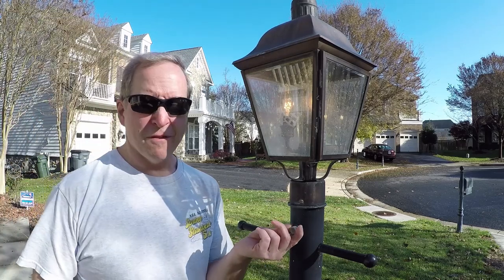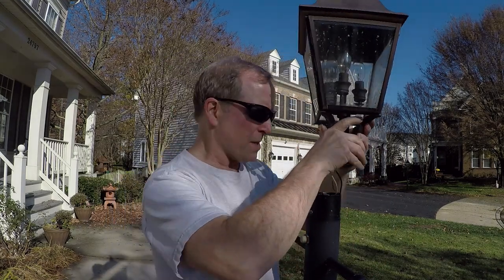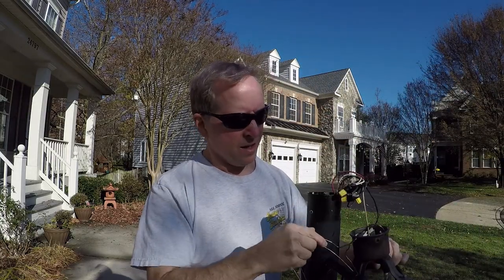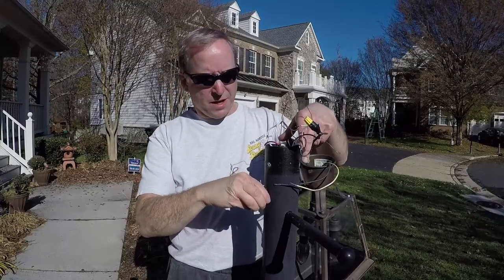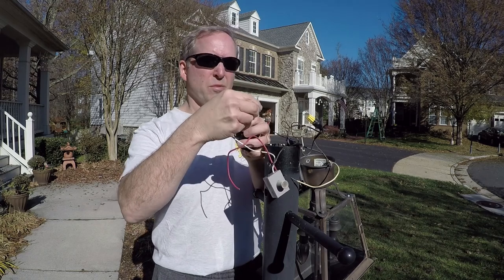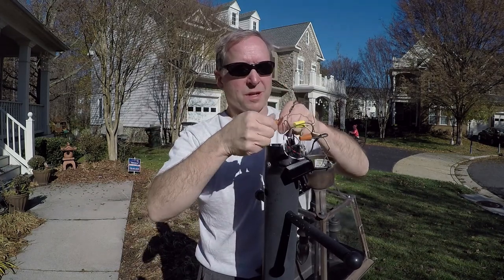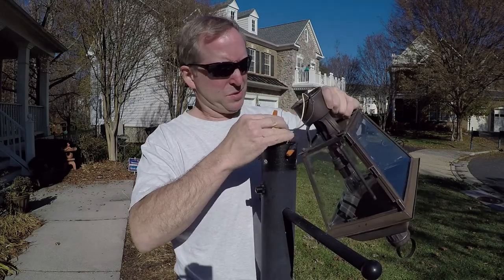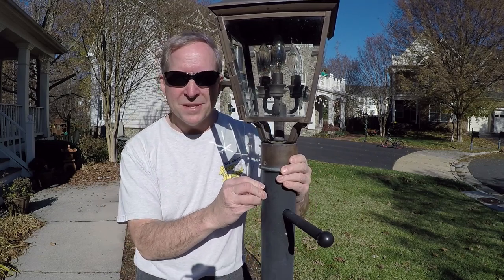How to Replace, Repair of a Lamppost Sensor - Simple $15 DIY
This is one of the easiest repairs there is. I'll show you how to save $50 or more by doing this yourself. Sensor info provided below.

This is the sensor I used for the repair:

here's one that's around $10:

here's one highly rate on Amazon for around $11: